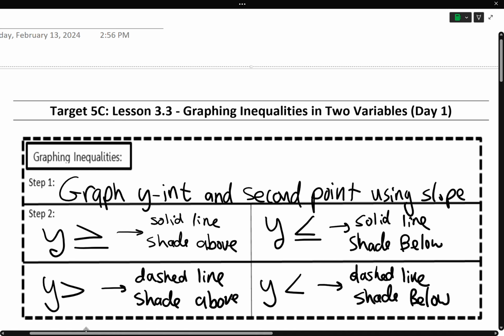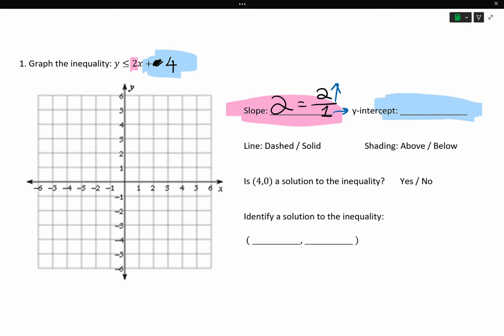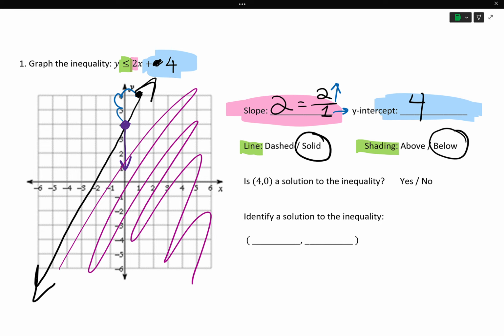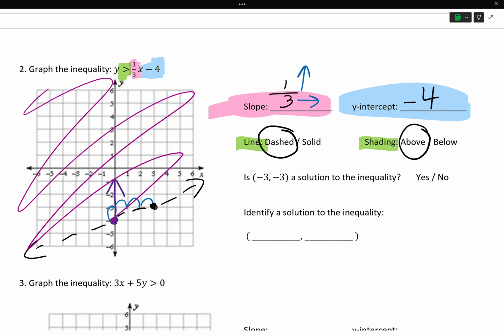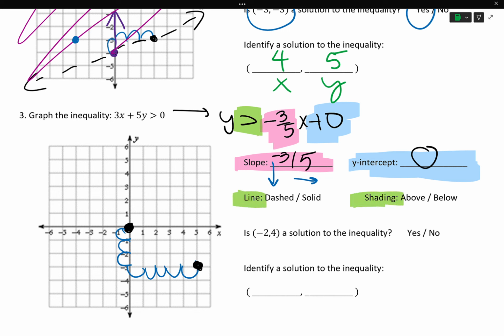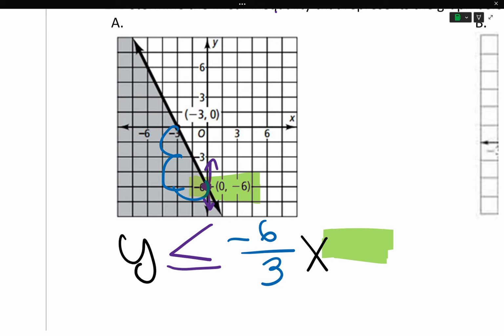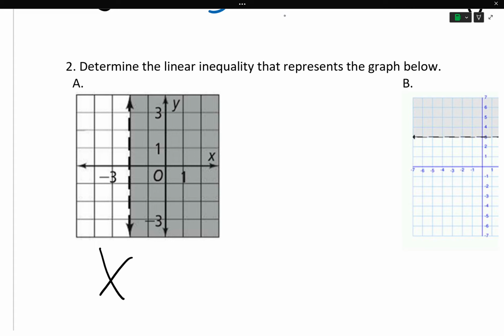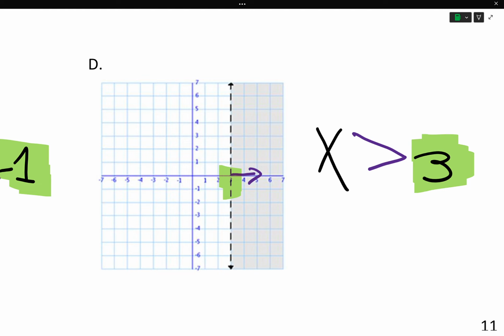Target 5C Graphing Linear Inequalities in Two Variables